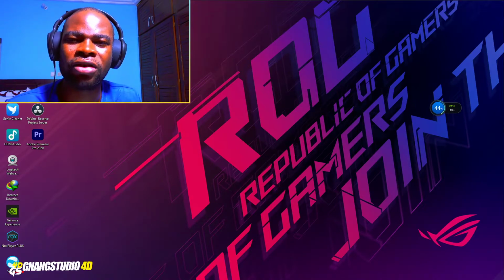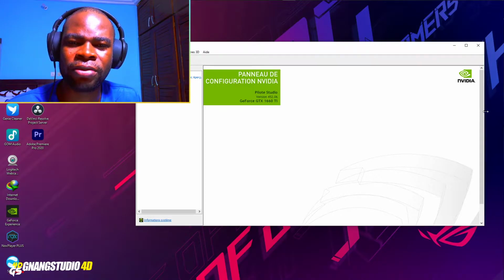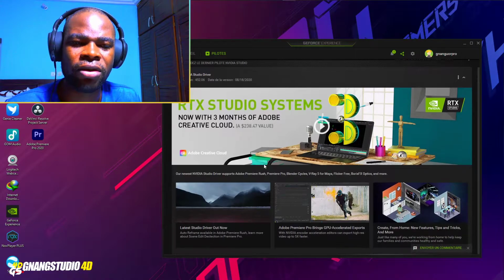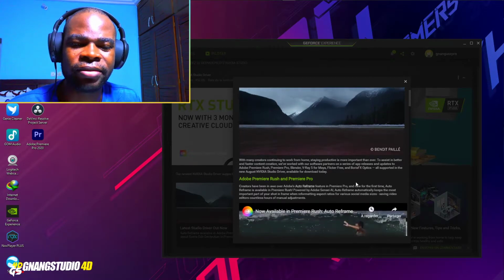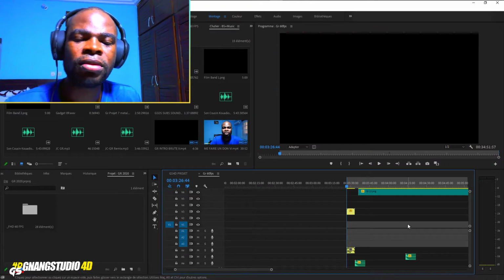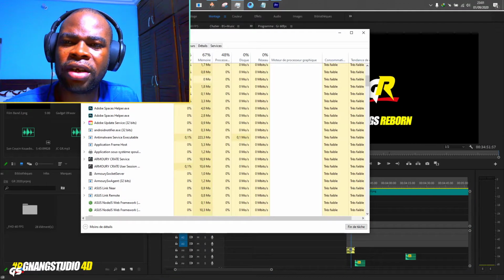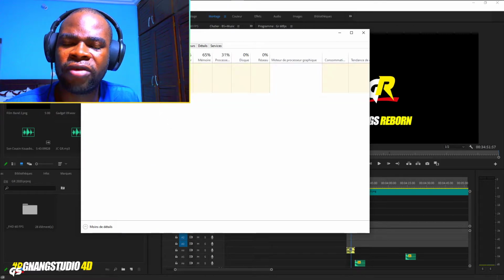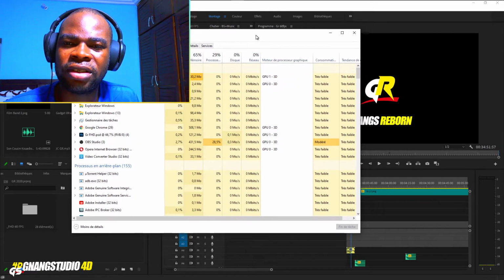Adobe Premiere Pro 2020 Version 14.3.2 HANDS ON